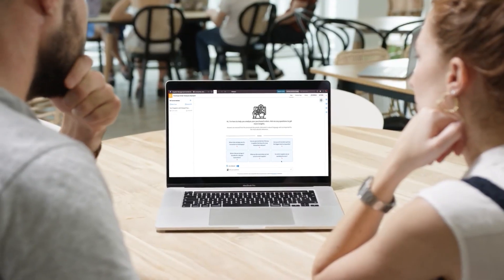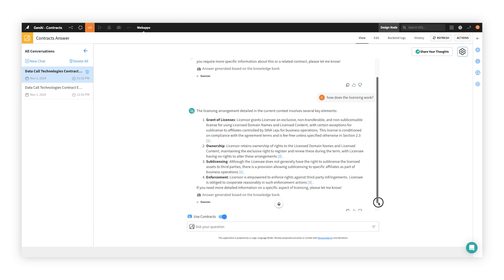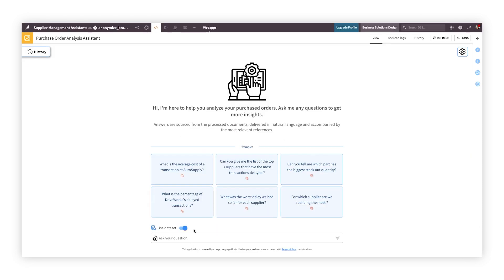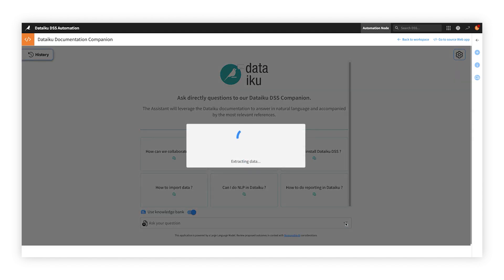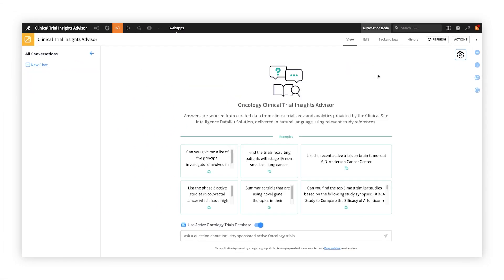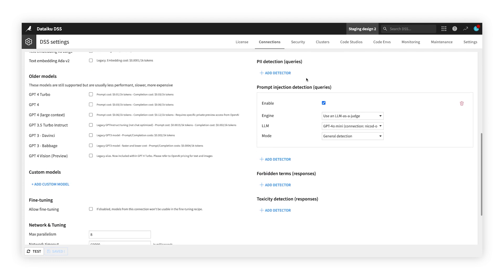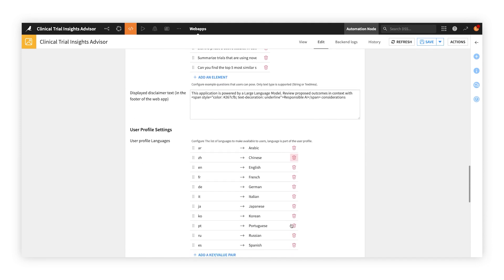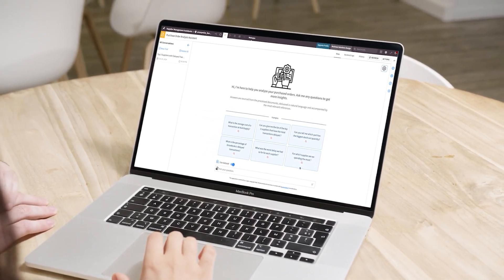Discover Dataiku Answers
Discover Dataiku Answers, a packaged, scalable web application that empowers teams to deliver high-quality, conversational AI use cases across the enterprise in a fraction of the time.